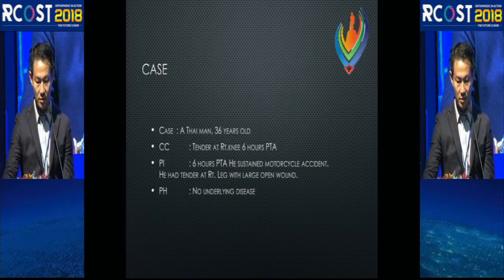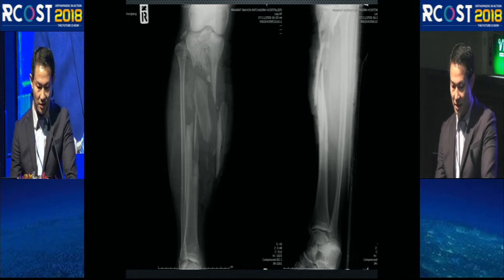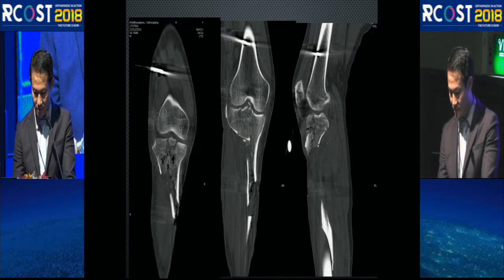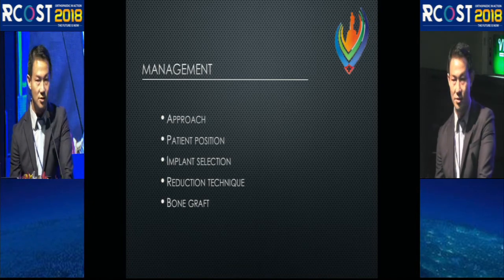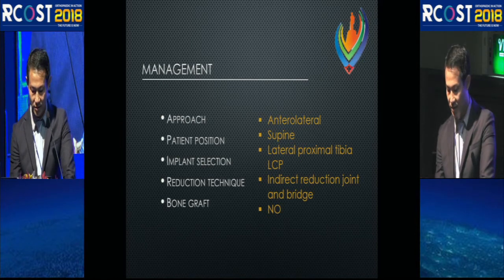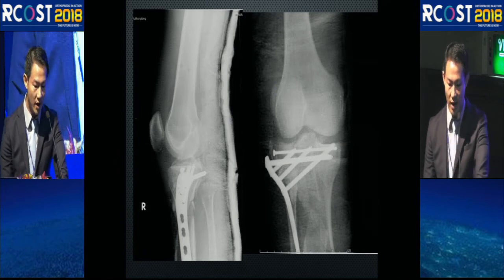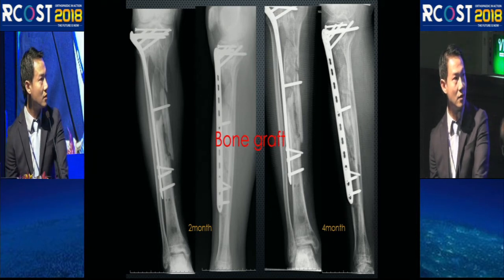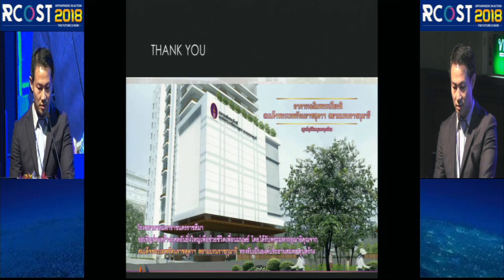RCOST2018 : Comminuted tibial shaft fracture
Naruepol Ruangsillapanan

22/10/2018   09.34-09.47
Chiang Mai Room